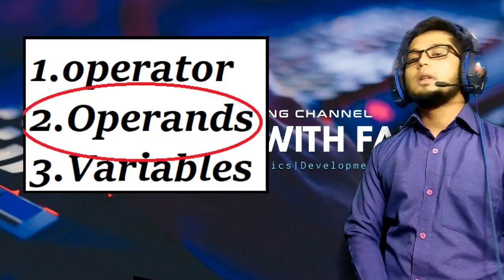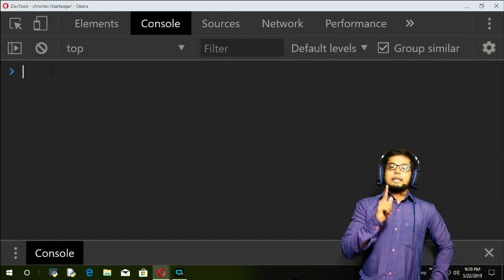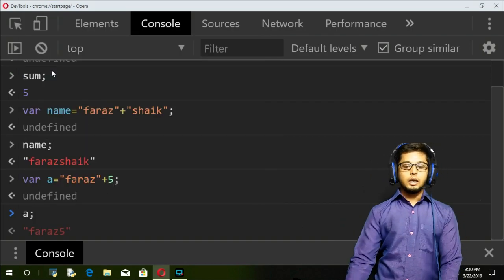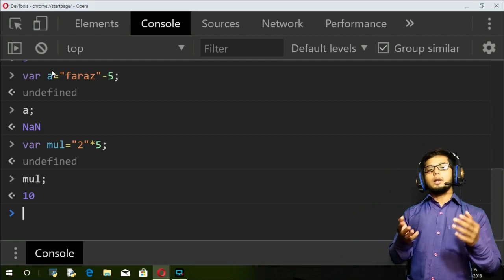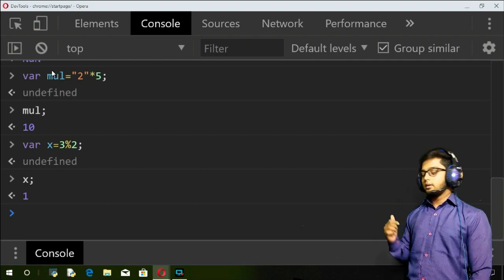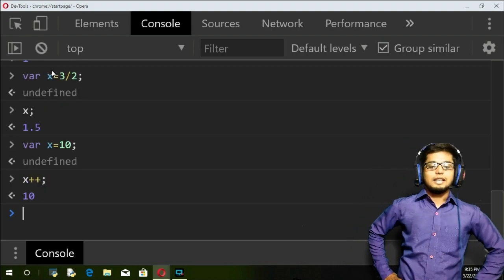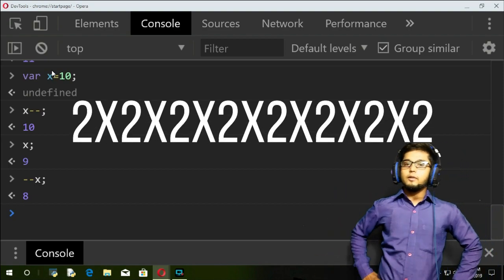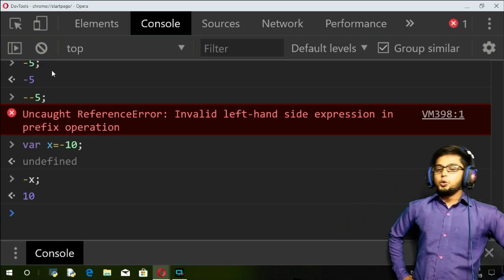2.Expressions And operators in JavaScript - Arithmetic Operators JavaScript Full Course 2019 Part 2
By the End of this Video You will be
1.Able to Perform Mathematical Operations
2. Able to understand the Working of operators
3.Able to work with all arithemetic operators including Increment , Decrement and Unary Binary Operators

//2.Excercise

1.Divide two numbers that are integers and get the result in Decimal And write down the reason
2. Justify Whether increment/Decrement operators are unary or binary?
3. Evaluate the following expression
      (2+5*7-9(1*9+7+(1+2)+6)*10)
4.Predict the result of the following snippets
     a. var x="21"%7;
     b. var x="f"+9;
     c var x="f"*9;
     d. const z="string"+2.1;
     e.var x=10;
         x++; //result here?
         x;//result here?
     f. ++5;
     g. var x=12;
        var y=(++x)+(x++);
5.Write a code the produces the following output
     a.25 as String
     b.0 by taking a number and string using either / or %
6.Is Javascript Decimal Based?